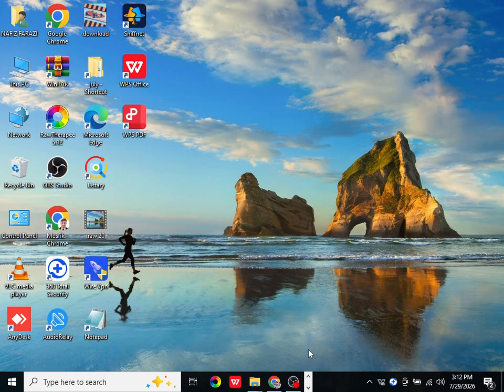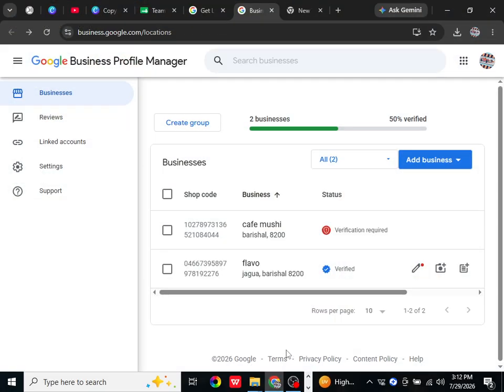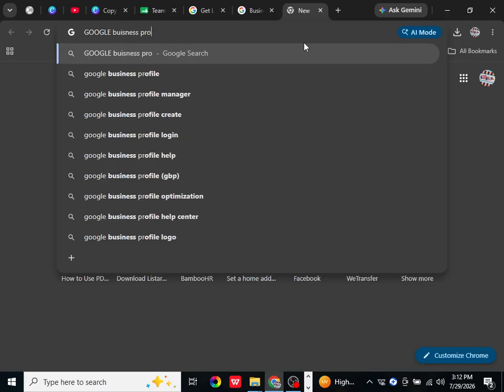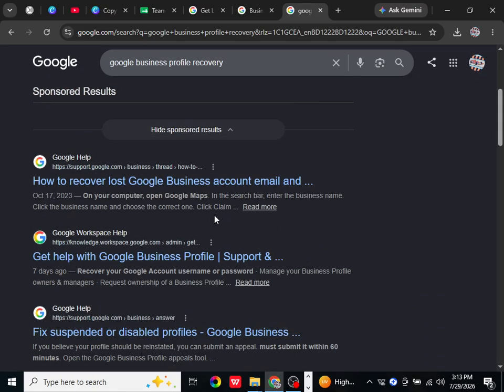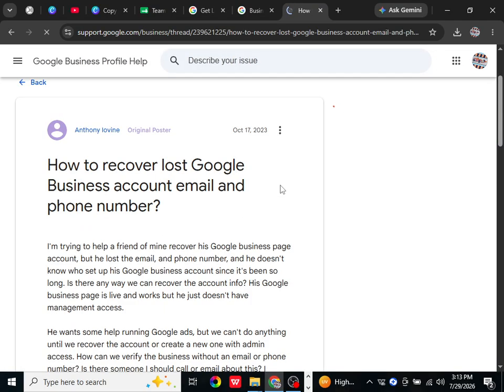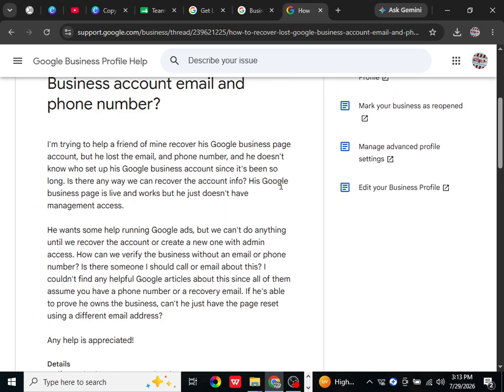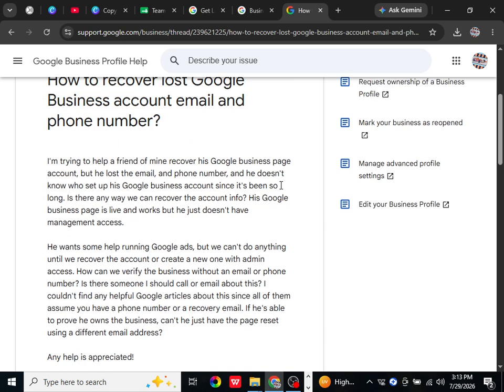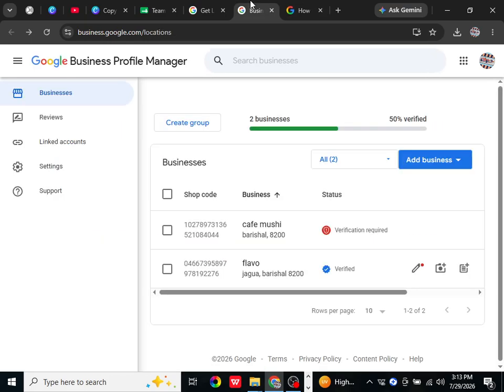How to Recover a Google Business Profile Full Guide 2026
Learn how to recover a Google Business Profile in this complete 2026 step-by-step tutorial. This guide explains how to restore access to your business profile, reclaim ownership, recover a disabled or inaccessible listing, and get your business back on Google Search and Google Maps.